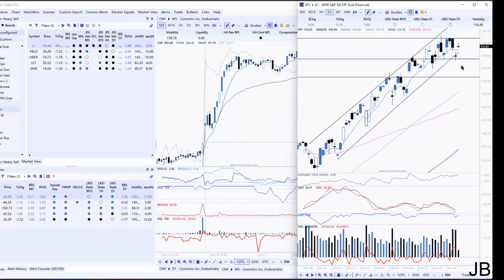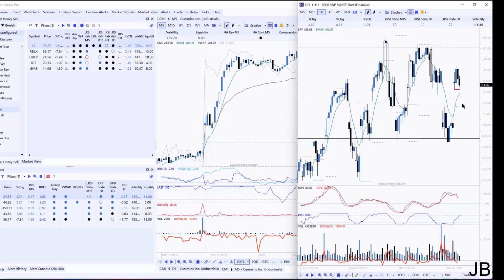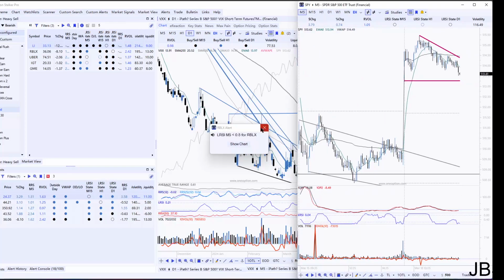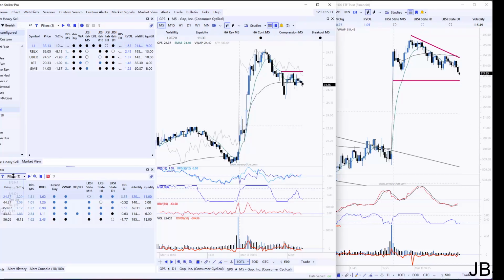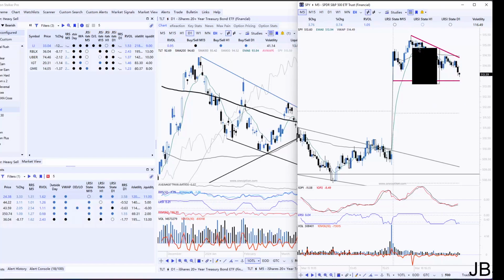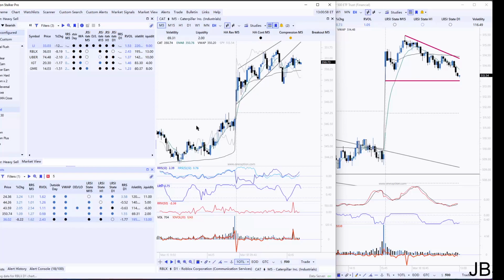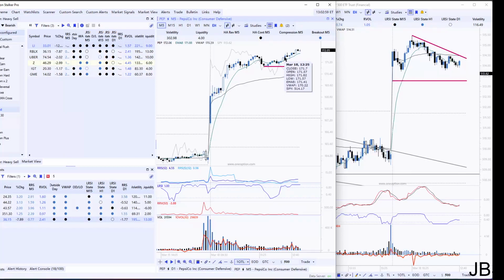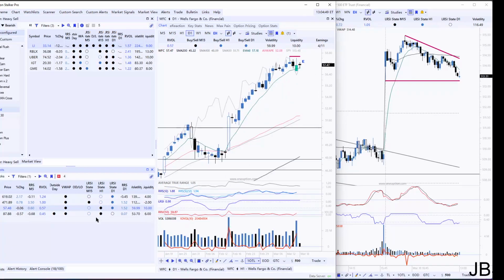Mar 18 2024